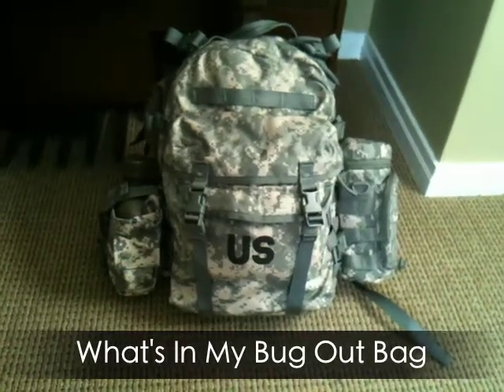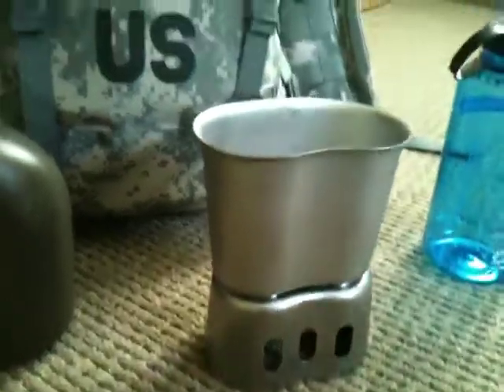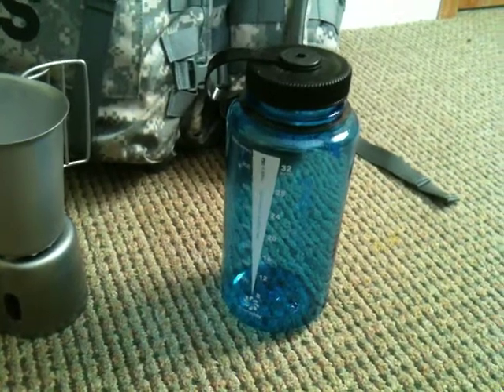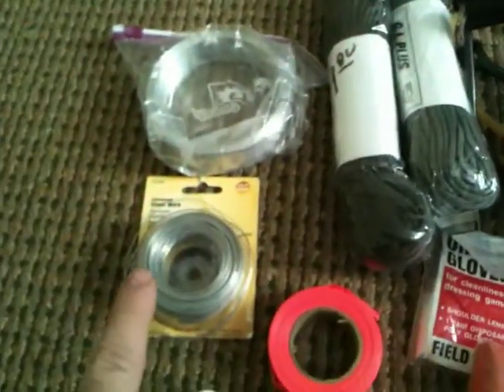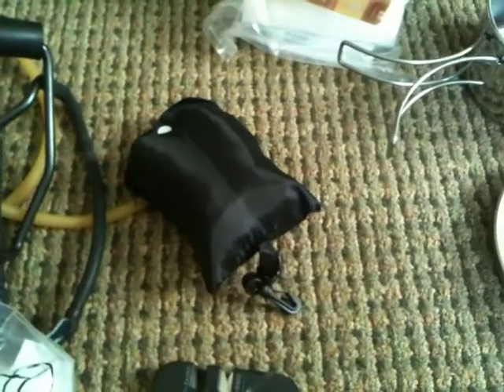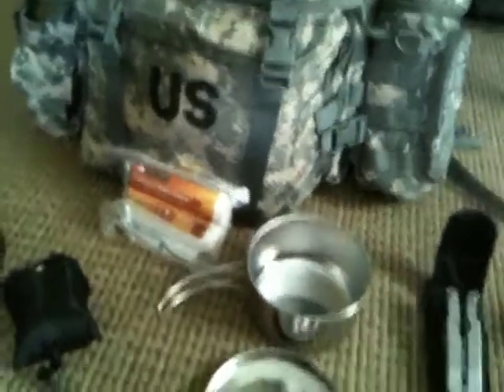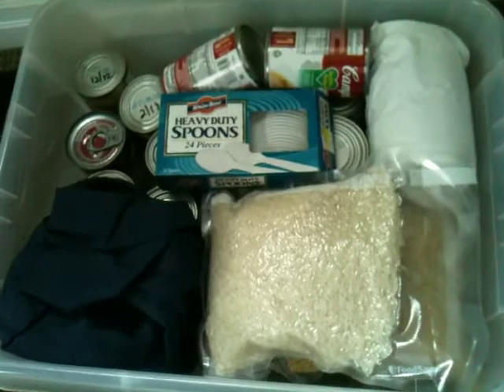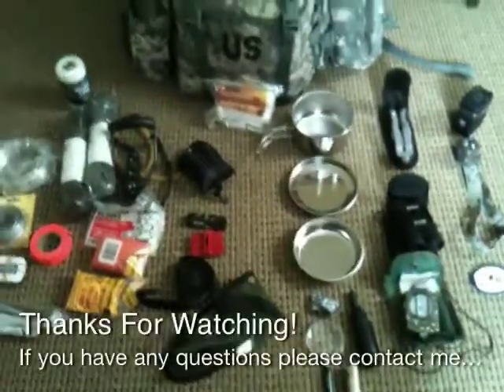Bug out Bag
Here is what I like to keep in my bug out bag.   I am only presenting Ideas to other viewers. I also change the contents from season to season.